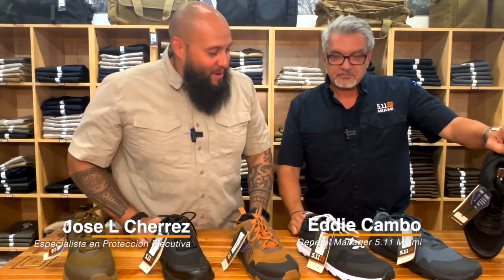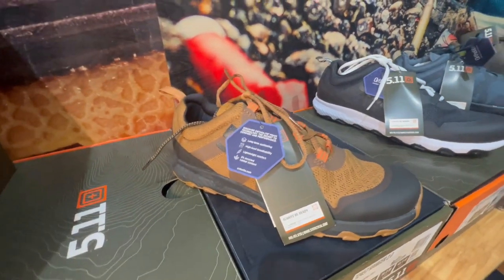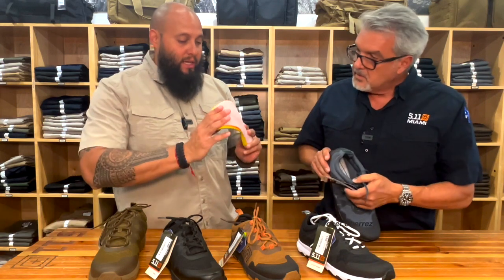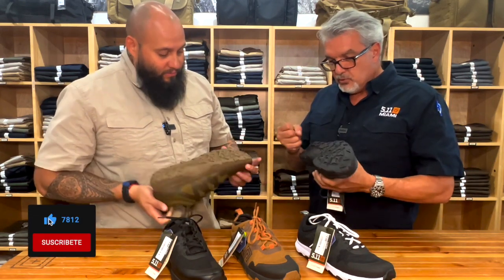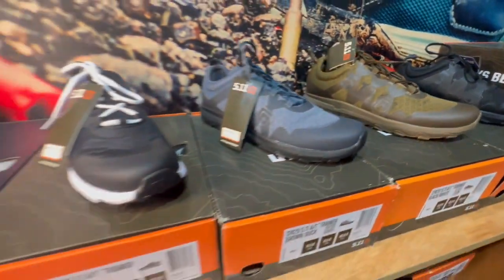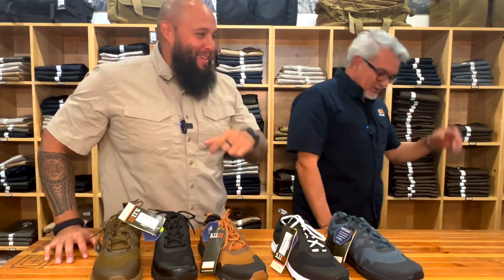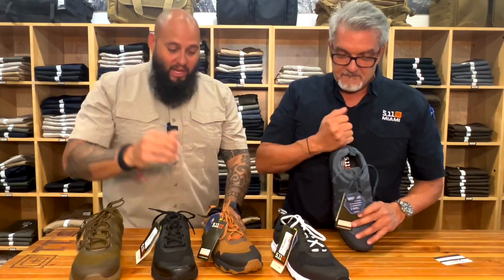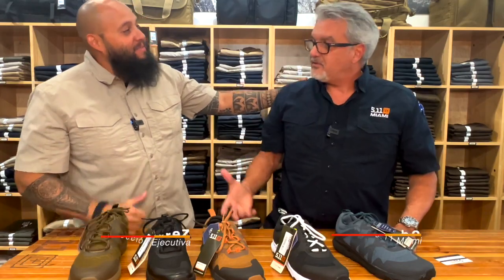Zapatos 5.11 A/T Trainer.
ACE LINK ARMOR
Cascos, chalecos, porta placas, placas duras y suaves de diferente niveles.

APEX TACTICAL
Disparadores, cañones, cargadores, miras, piezas de pistolas, resortes y más.

BROWNELLS
Todo tipo de Pistolas, Rifles, accesorios, piezas y repuesto, y muchas de marcas reconocidas, las cosas más que uso en mi trabajo y diario vivir lo pueden conseguir en el siguiente enlace. También si eres amante de la caza.

VERSACARRY
Los mejores Holsters (fundas) para pistolas de US., con la mejor calidad de cuero, kydex y otros materiales 100% USA.

TACTICAL WALL
La pared de mis podcast y canal de YouTube, muebles para esconder mis armas y otros accesorios son gracias a TacticalWall.

Ropa y accesorios tácticos los pueden buscar en el siguiente enlace de Amazon: